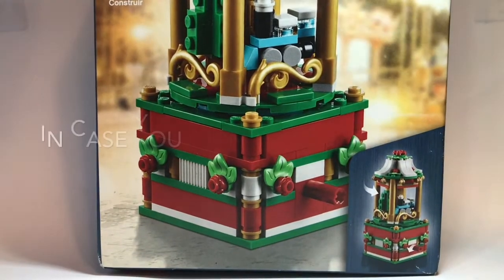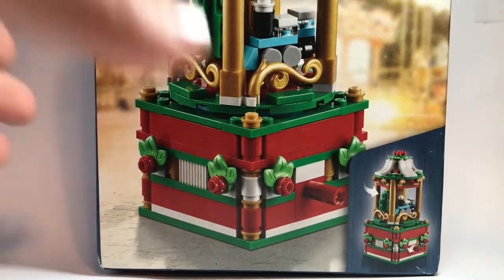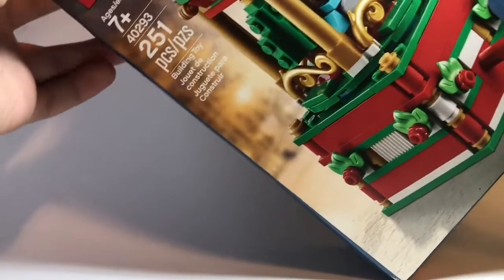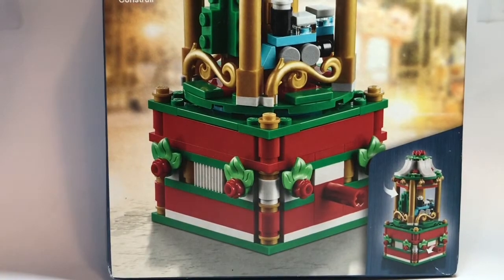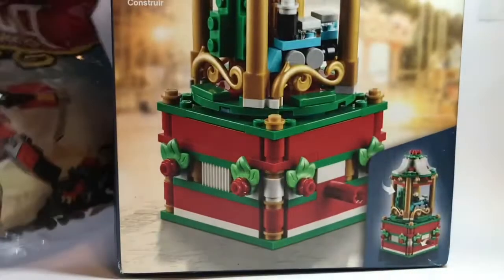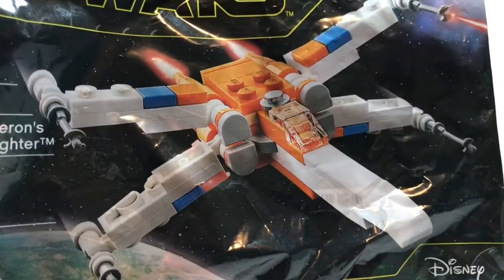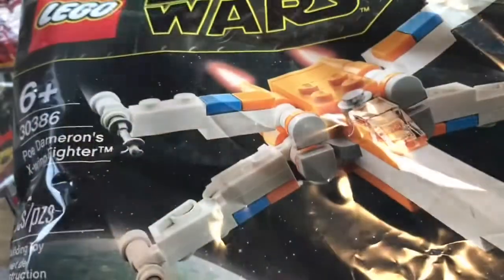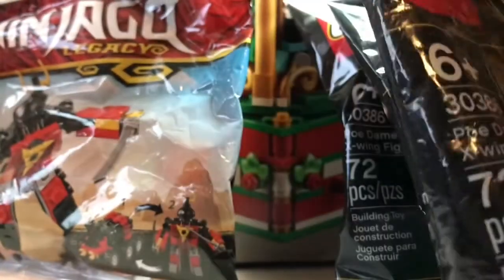AWESOME $9 CLEARANCE HAUL!!!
Tell me what You think!! I have a absolute banger video tomorrow!!

If you read all this comment: